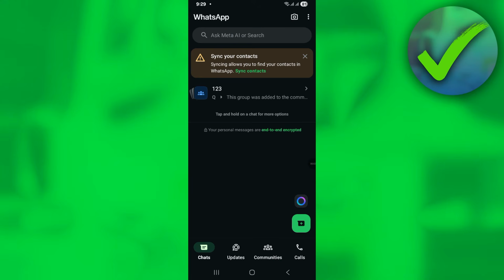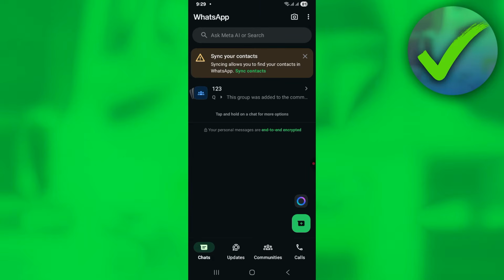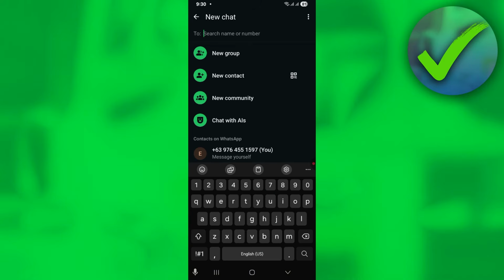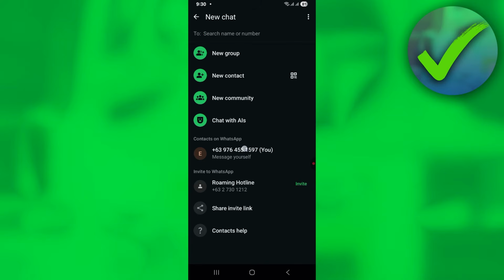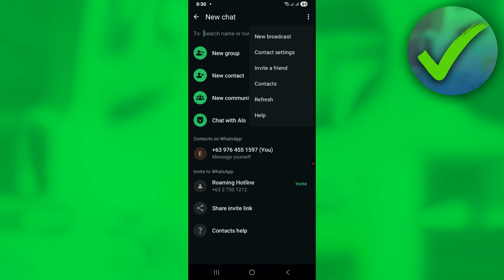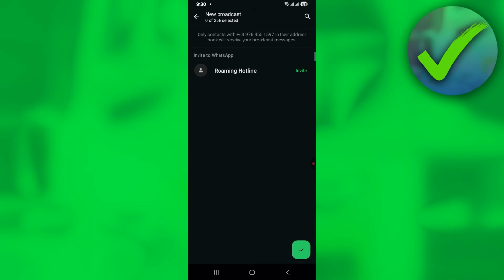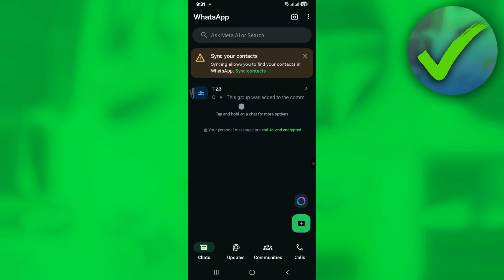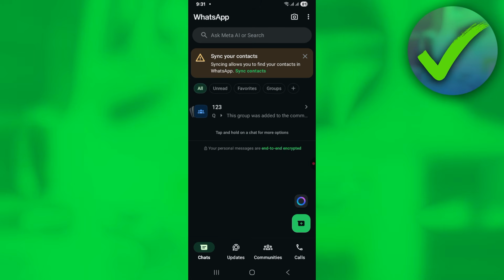How to Send Whatsapp Message to All Contacts (2025)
In this video I show you how to Send Whatsapp Message to All Contacts 2025

Do you want to know how to send message to all contacts in whatsapp 2025? Then I'll show you how to send message to all contacts on a whatsapp group easily.

This is a step by step Whatsapp tutorial on how to send single message to all contacts in whatsapp and how to send whatsapp message to all contacts list